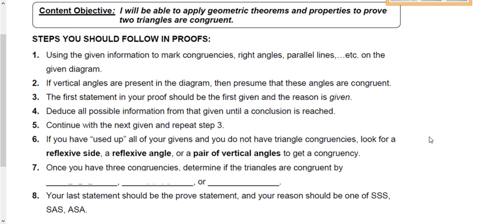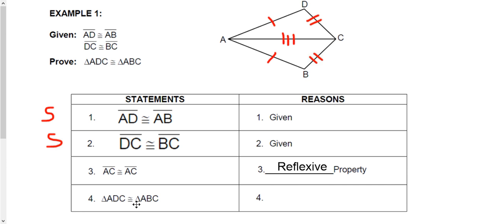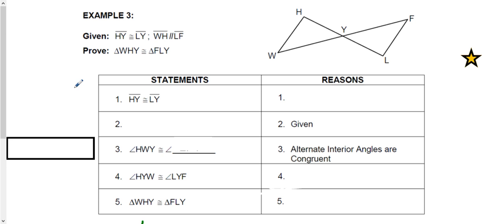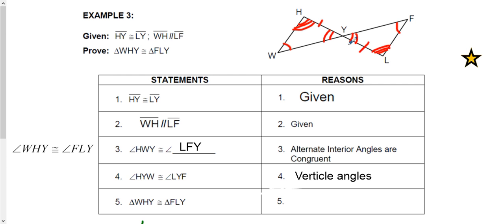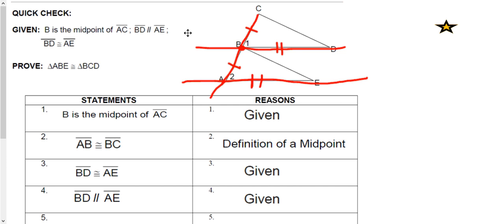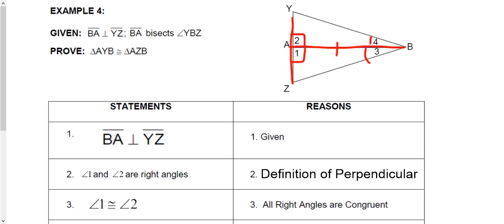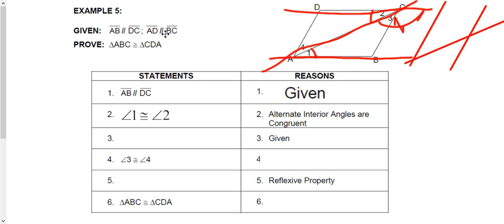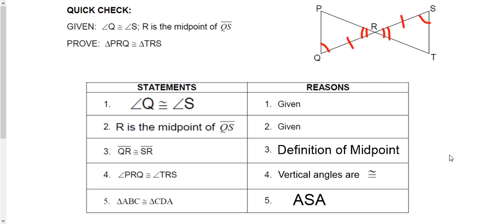Using SSS SAS ASA